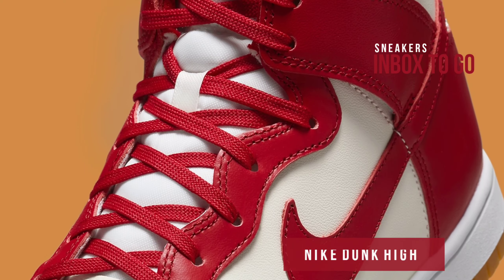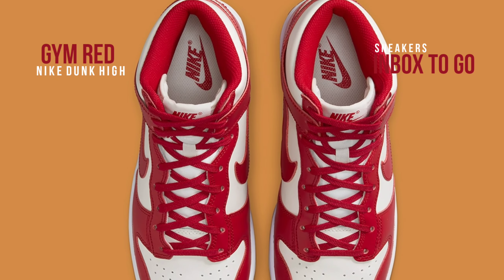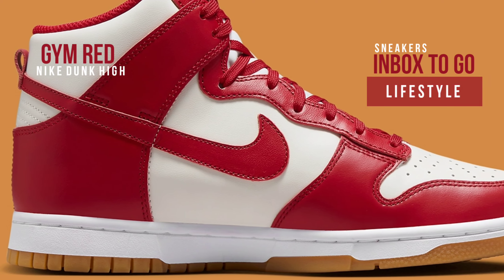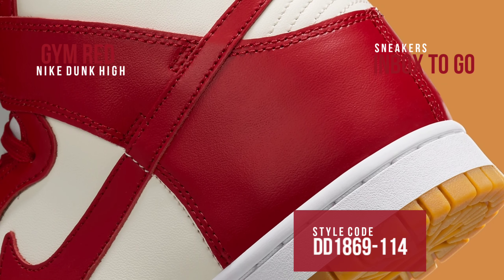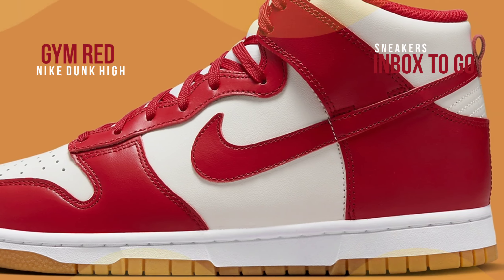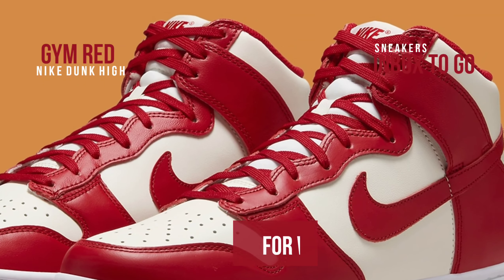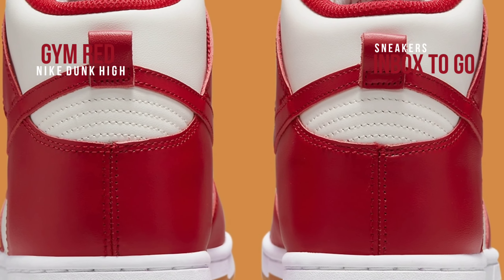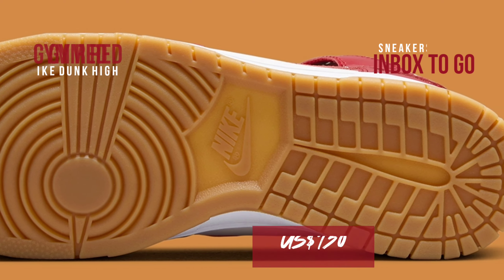GYM RED AND GUM 2024 Nike Dunk High DETAILED LOOK AND RELEASE INFORMATION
NIKE DUNK HIGH
GYM RED AND GUM
2024

FOR WOMEN
LIFESTYLE

STYLE CODE: DD1869-114

RETAIL PRICE: US$130

RELEASE DATE: SPRING 2024 TBA